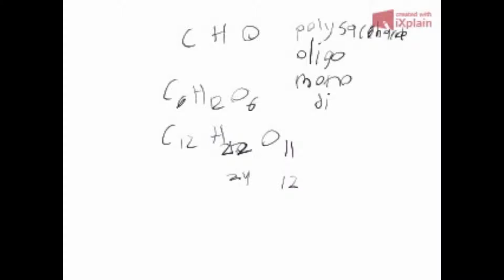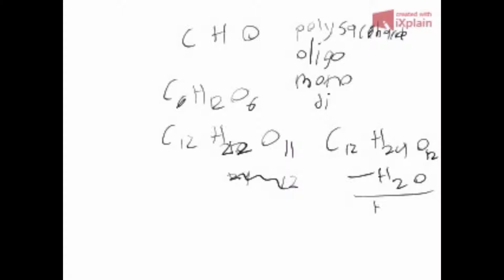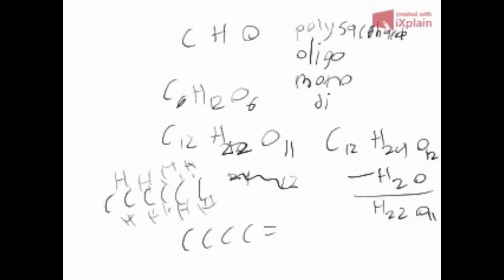Carbohydrates and Lipids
In this video, I discuss some important tidbits from what I learned about carbohydrates and lipids. As always, constructive feedback is welcome.